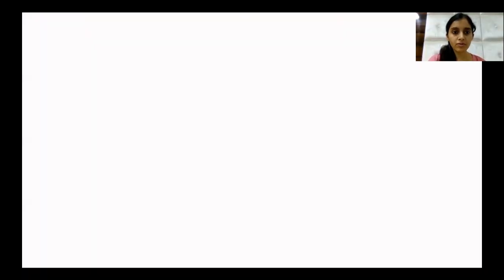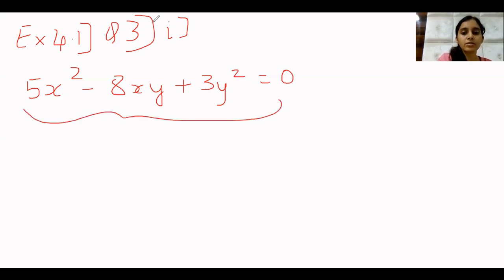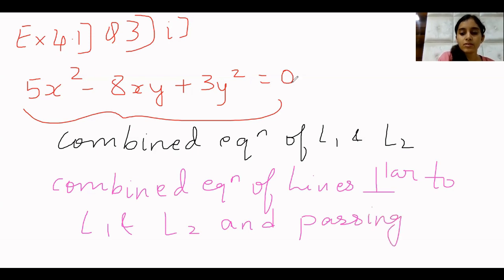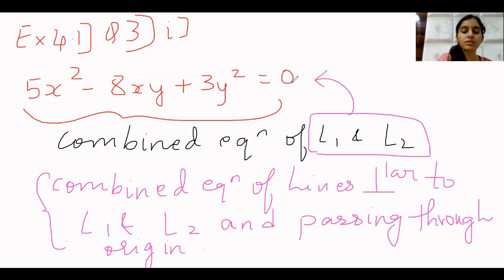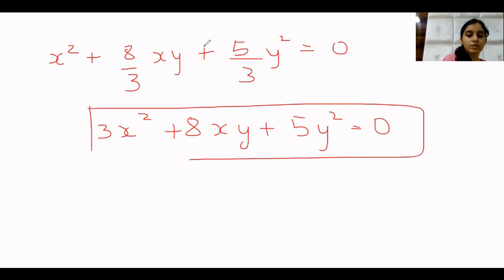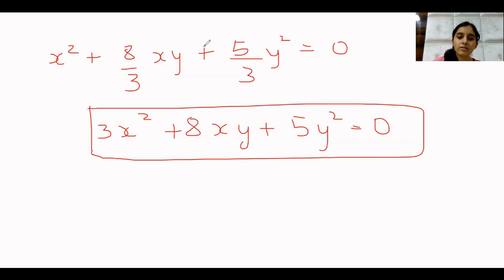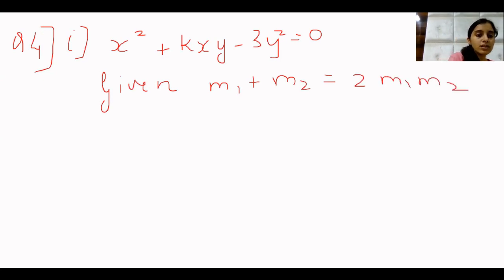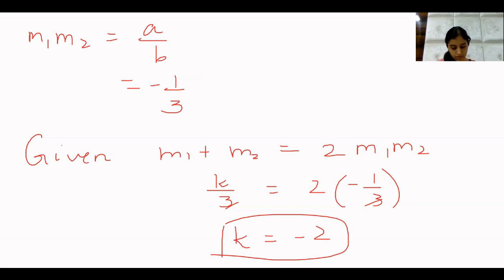MATHS LECTURE 88